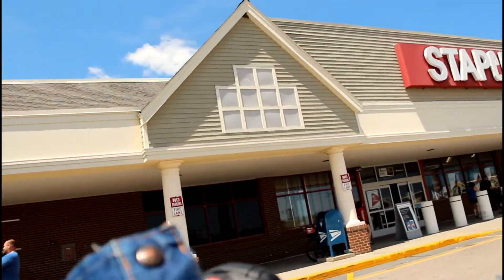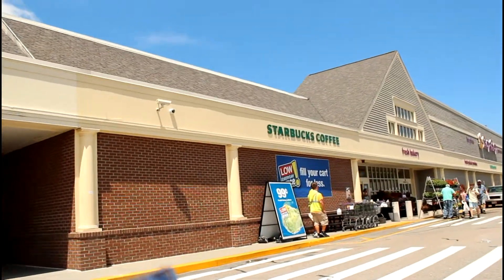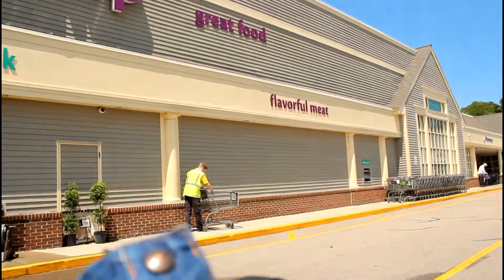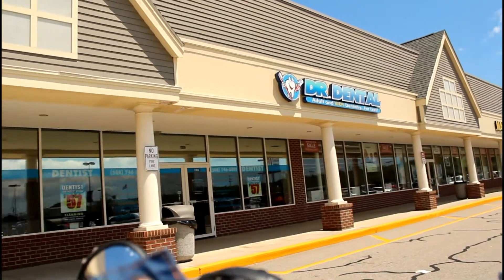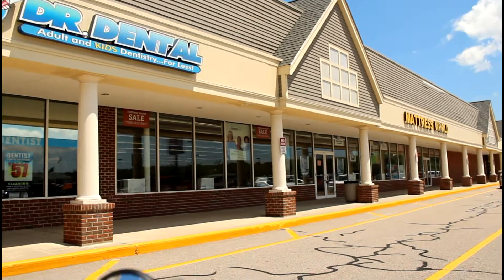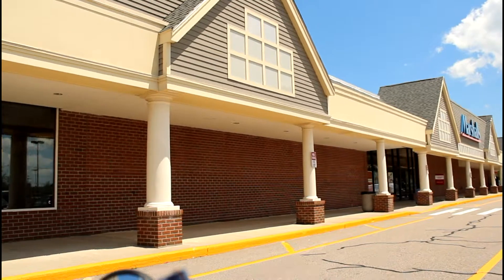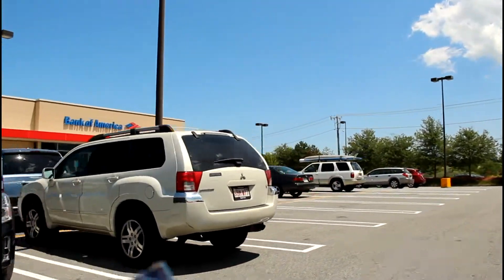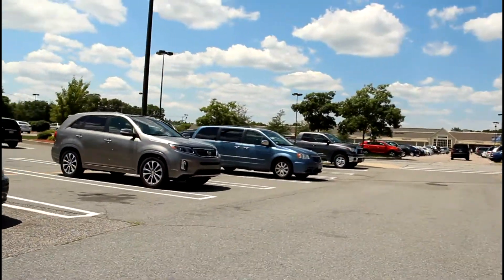Myles Standish Plaza stores **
Myles Standish Plaza stores  7/12/2014